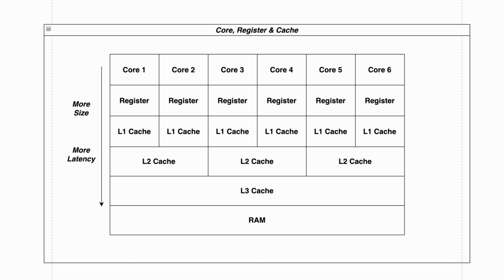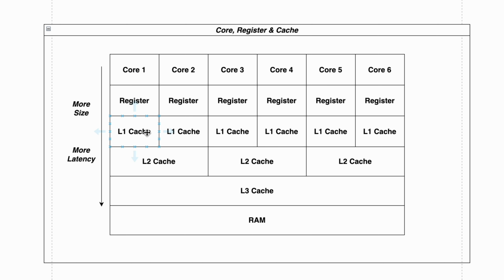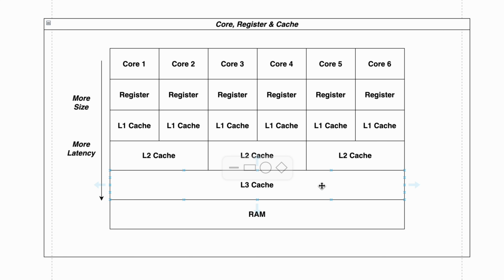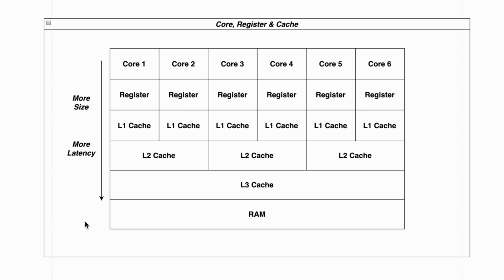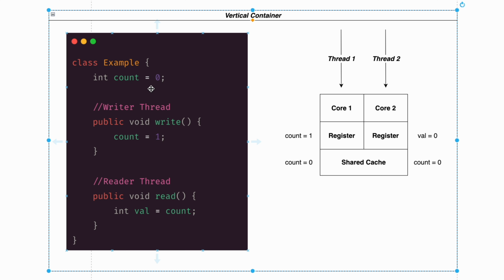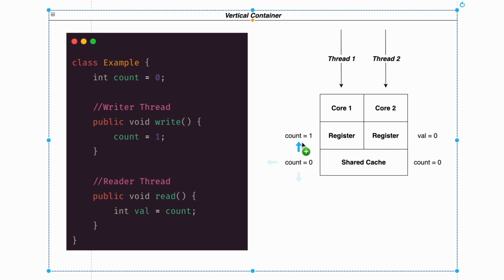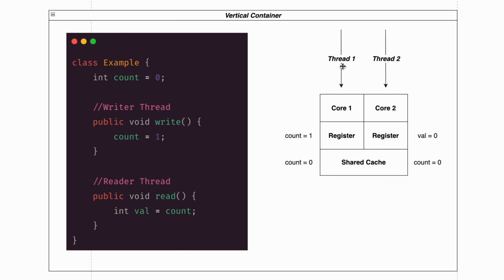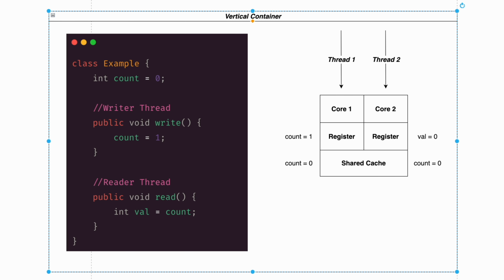What Is Volatile Keyword In Java? | Code Example | Complete Multithreading Tutorial Series Ep 29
In this video we learn about "What Is Volatile Keyword In Java?". Multithreading is a very important concept that every serious developer should be well versed with. This video is a part of the playlist on Complete Multithreading tutorial series, link for the same is given below. Please do watch it and I am sure you'd learn lots of useful concepts :)